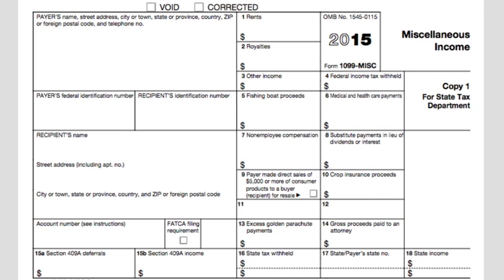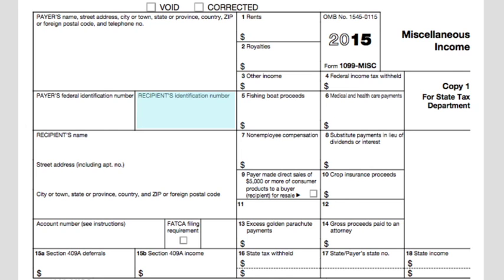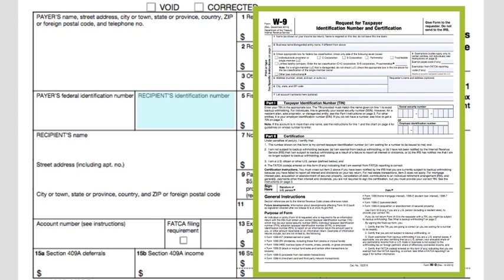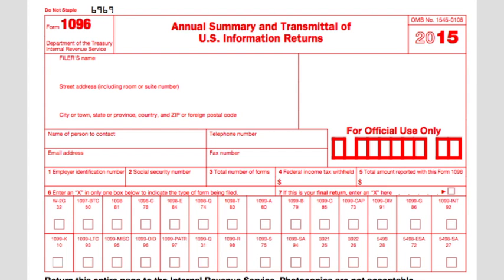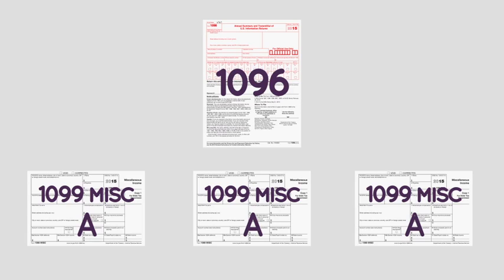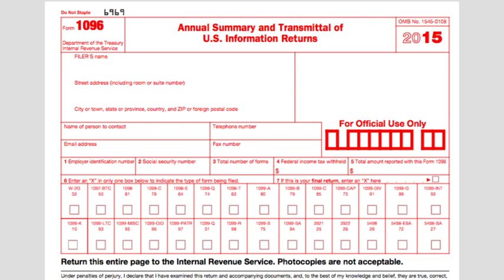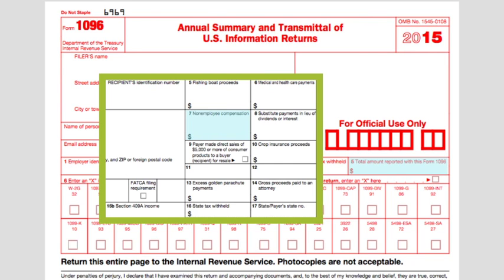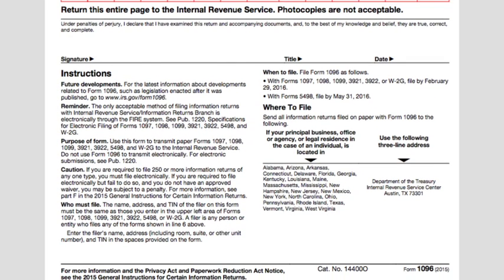How to fill out form 1099-misc?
Get the BUSINESS SPREADSHEET TEMPLATE for your self-employed or LLC accounting & taxes

CORRECTION: SMLLC should use Social Security number, not EIN. Although lawyers told me that, I just re-read the form instructions for that specifically and they are incorrect. This isn't the biggest deal, but you should use the SS for SMLLCs.

In this video, I will cover how to fill out the form 1099-MISC for each contractor or required entity. All Form 1099-MISCs must be submitted to the IRS with Form 1096 by February 28th. This video covers how to fill out the form 1096 and the address to mail it too. Check it out!

For information about when you are required to file the form, check out 'Tax Form 1099-MISC: Requirements and Penalty' video.

The information in this video does not constitute tax advice because it is general and I don't know the details of your situation and what would be required in that case. Therefore, this information cannot be used to evade penalties and it is not specific.